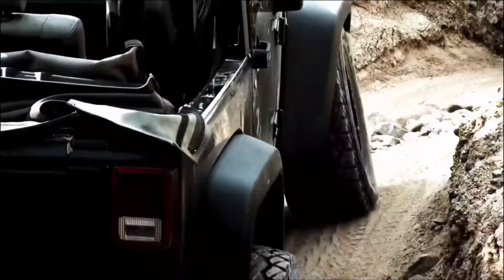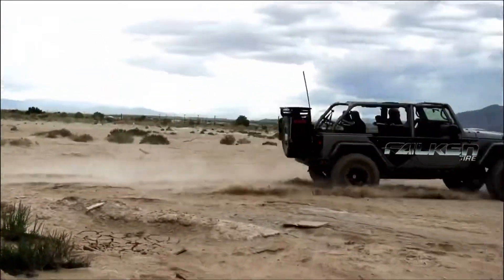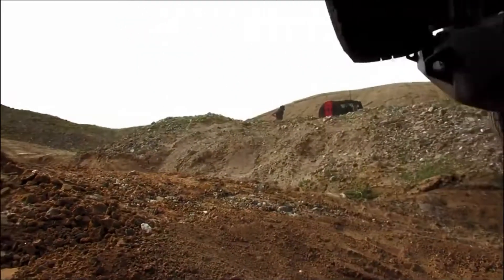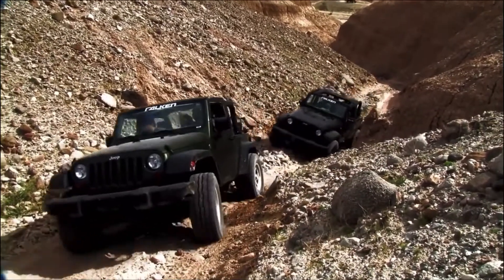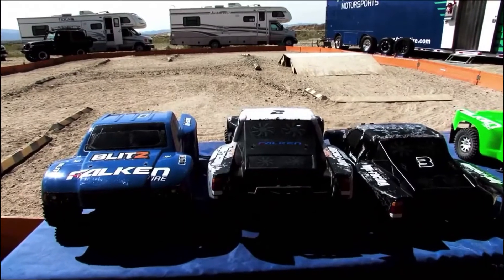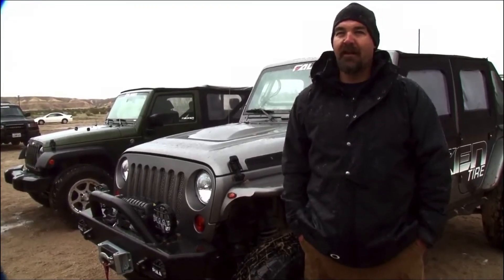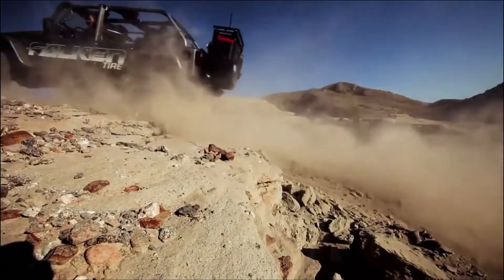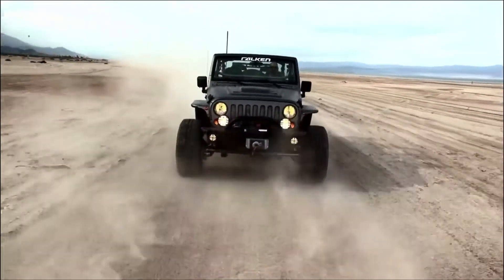Lốp AT3W lốp xe offroad của Falken Nhật Bản- Liên hệ 0982.193.583